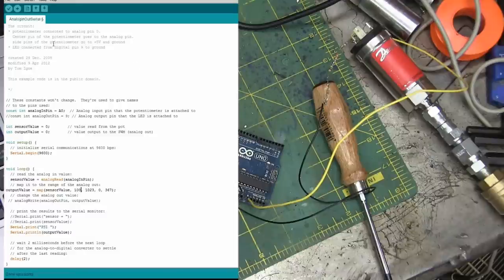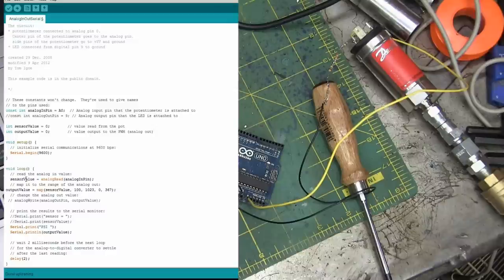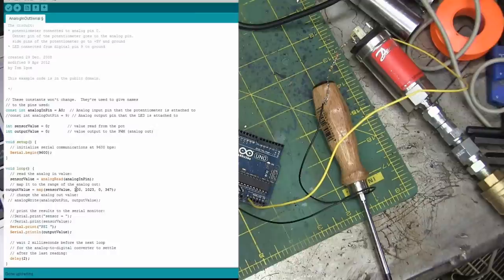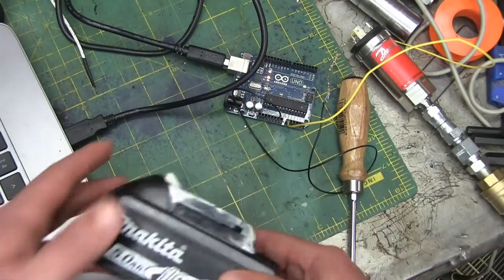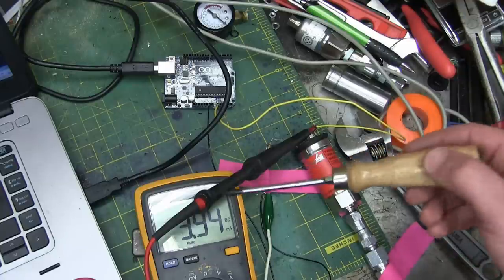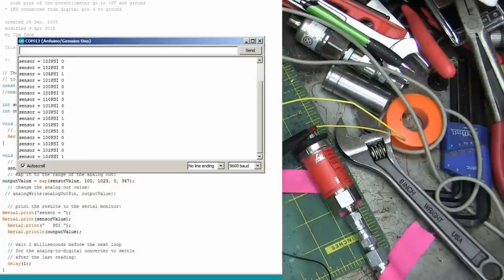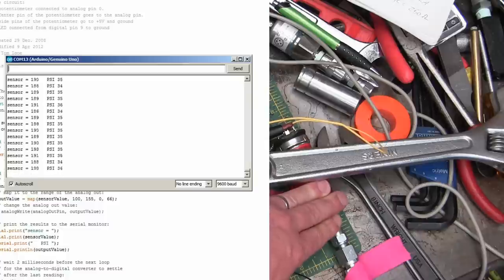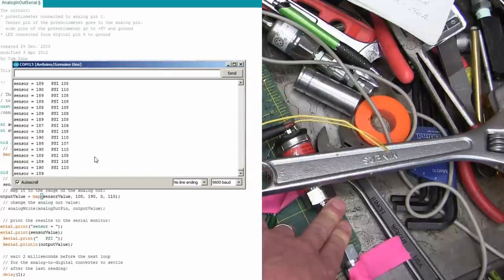4-20mA Industrial Sensor + Arduino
How to build a simple 4-20mA transducer circuit on Arduino. It's easy: add a 250 ohm resistor. If you want more protection for the Arduino, you'll need to add zener diodes and a 10k resistor to the Arduino analog pin.